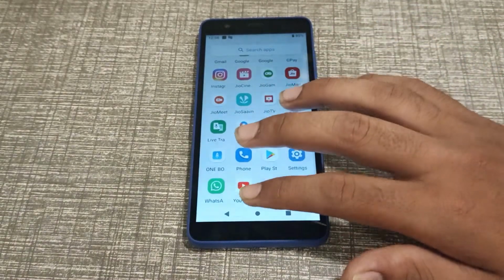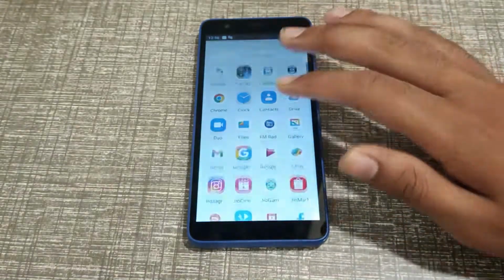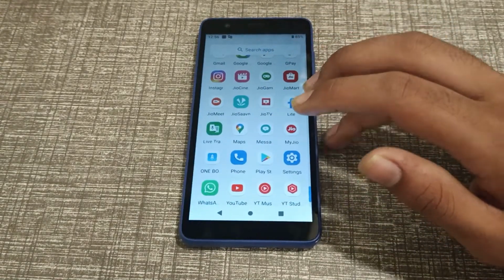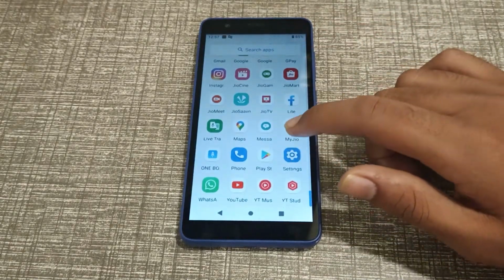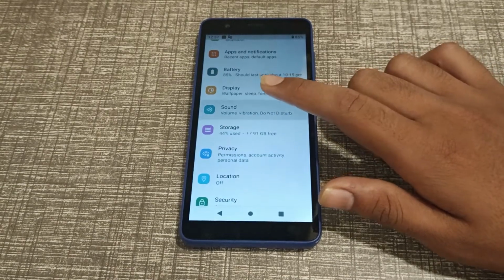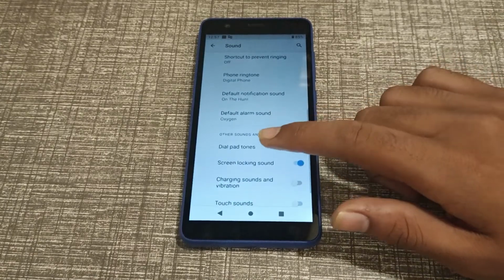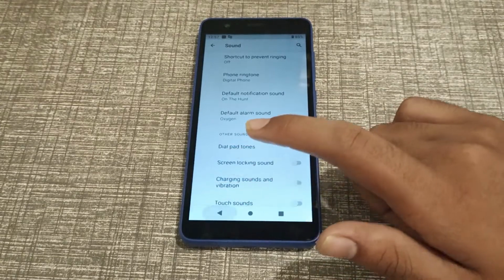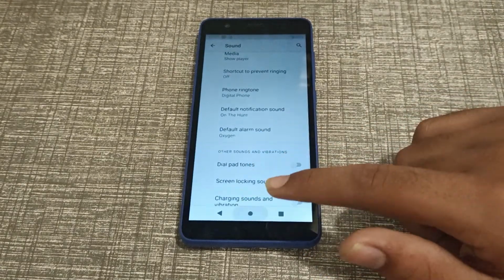How to off screen locking sound in jio phone Next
How to off screen locking sound in jio mobile,
How can you off screen locking sound in jio phone,
screen locking sound ko kaise off karte hai,
screen locking sound ko kaise off kare jio phone mein,
screen locking sound kaise use karte hai,
screen locking sound in jio phone Next
How to use
Secret setting
Hide features